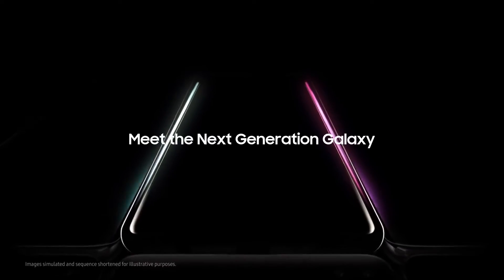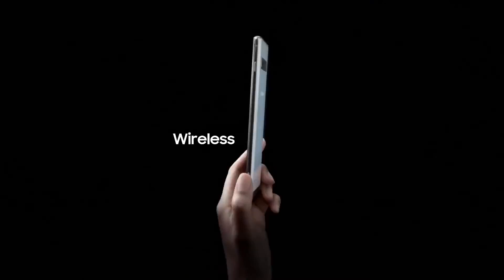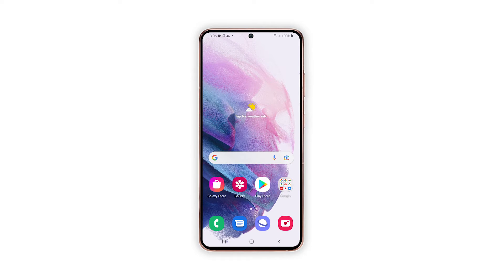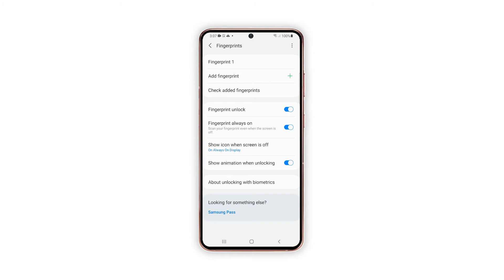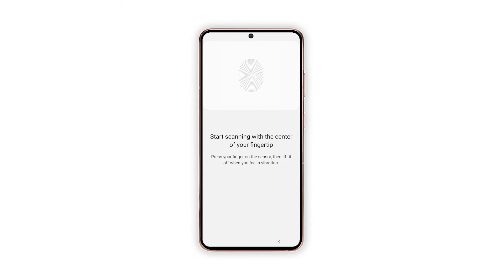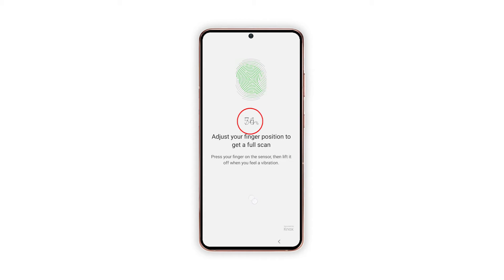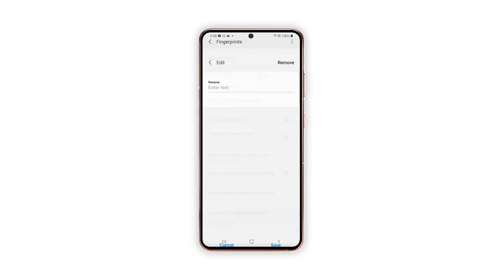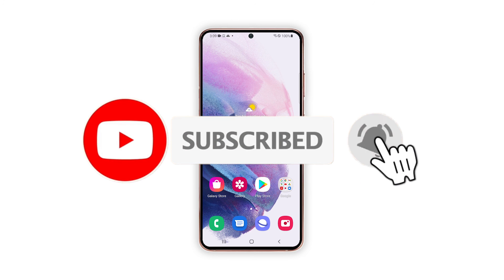How to Register or Add Fingerprint on Samsung Galaxy S21 | Fingerprint Unlock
When Samsung released the Galaxy S9 series, augmented security features were likewise introduced. Among these is Samsung’s very own biometric security features or biometric authentication. These offer users a better way of keeping their respective devices secure.

As the name implies, it locks and unlocks the device with your fingerprint. In order to use this feature, you will need to register your fingerprint beforehand. This denotes scanning your fingerprint using the built-in fingerprint scanner or setup wizard.

So in this video, we will show you how to register or add your fingerprints on your Galaxy S21.